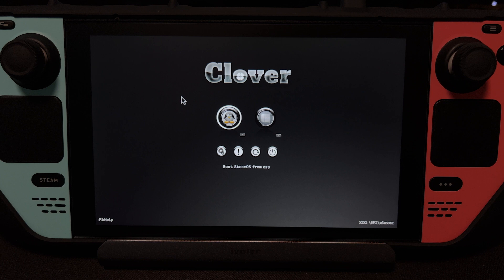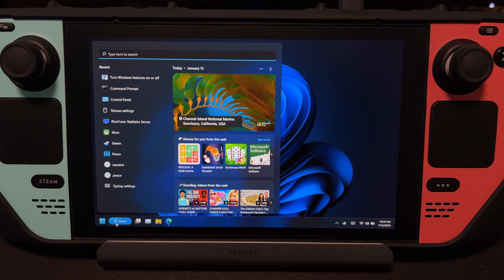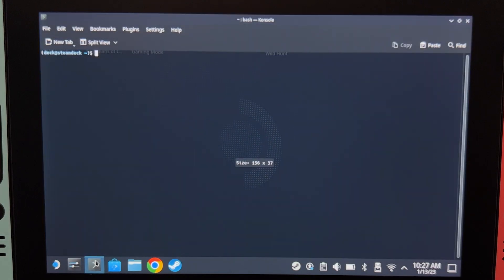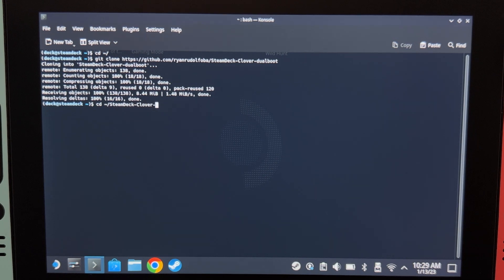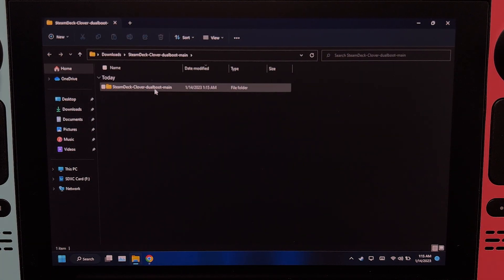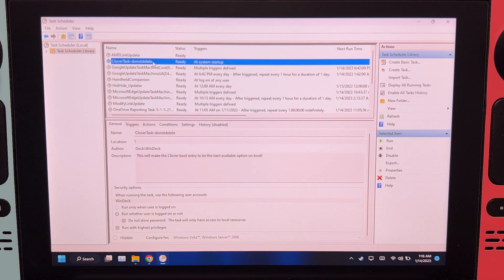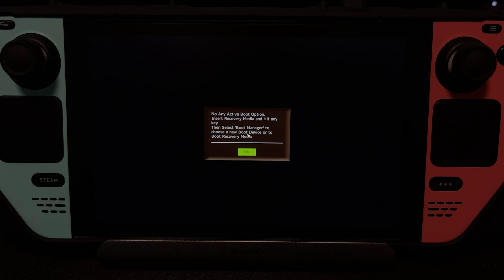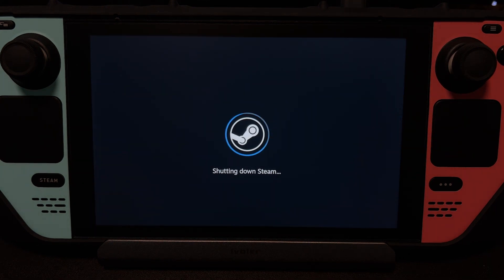This boot manager can fix itself! 🤯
Here's a new alternative to reFind that you might want to check out. It's called "Clover Boot Manager" and we will install it on the Steam Deck.

CMD commands:
bcdedit.exe -set {globalsettings} bootuxdisabled on
bcdedit.exe -set {bootmgr} noerrordisplay on

Konsole Commands
cd ~/
cd ~/SteamDeck-Clover-dualboot
chmod +x install-Clover.sh
./install-Clover.sh

Note that these commands and the process of installation may change over time so make sure to check out the link before you proceed.

iVoler Steam Deck Dock Pro